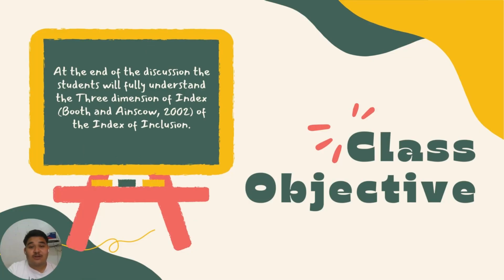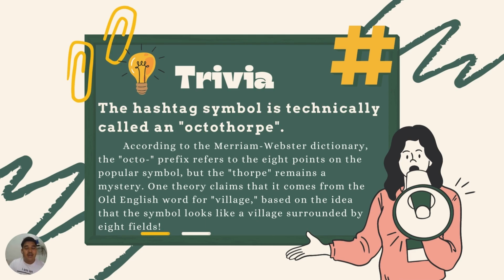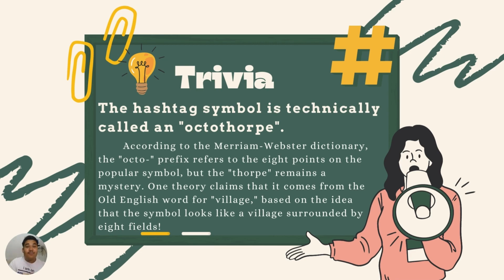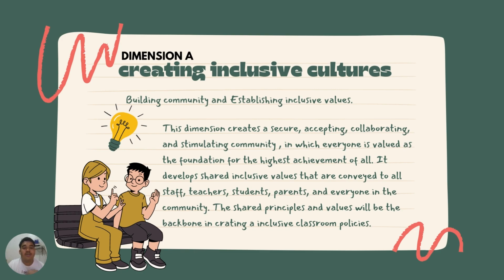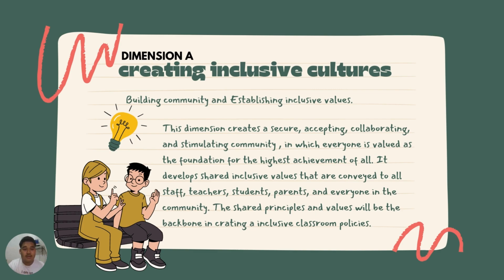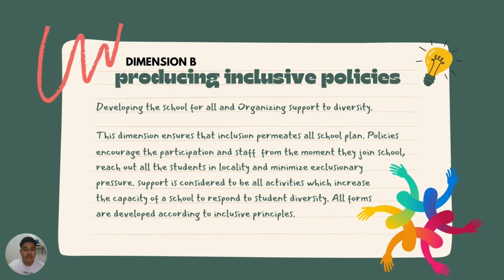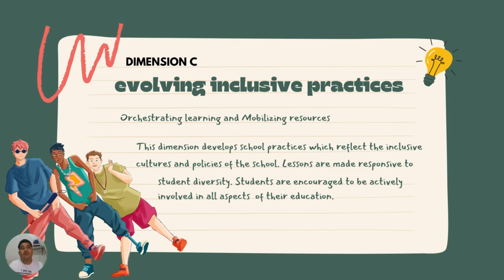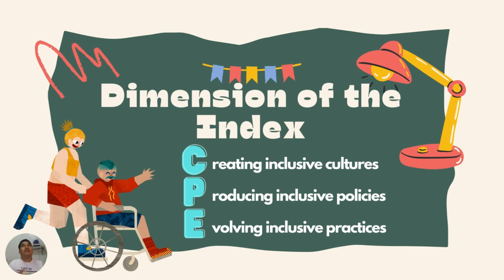Dimension of the Index